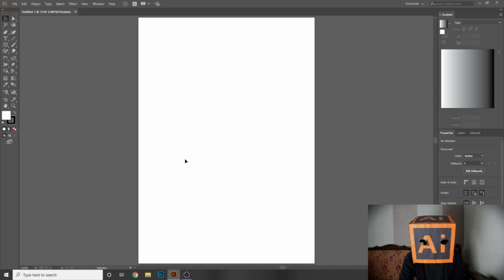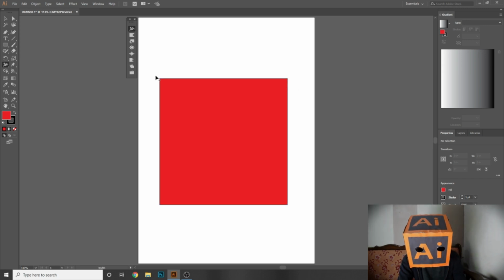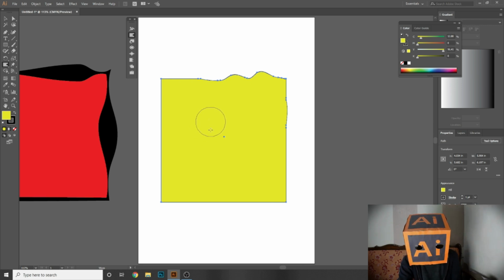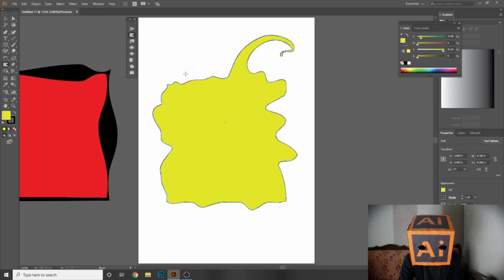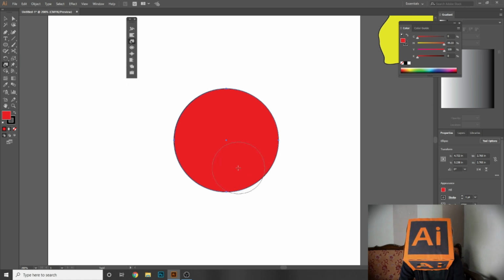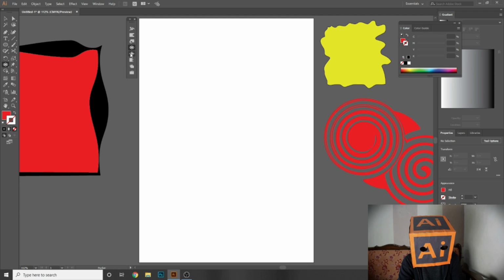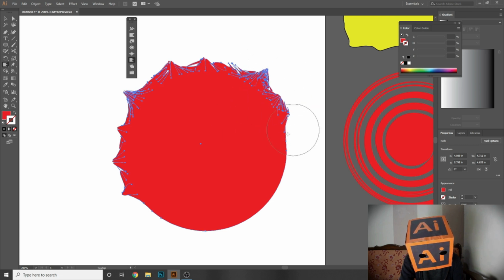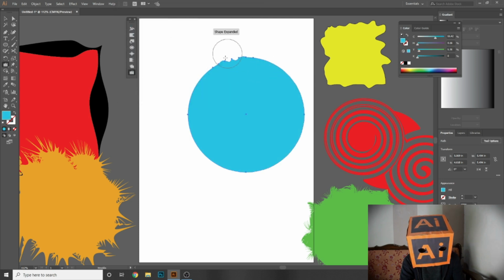Adobe Illustrator-Class #22-( Width,Warp,Twirl,Pucker,Bloat,Scallop,Crystalize and Wrinkle Tools)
In this Video I will Teach you All about Width Tool, Warp Tool, Twirl Tool , Pucker Tool, Bloat Tool, Scallop Tool, Crystalize Tool and Wrinkle Tool in Detail in Adobe Illustrator.
So,

(What ever You Create or Design By using this Tool Than Don't Forget to send me on Facebook)